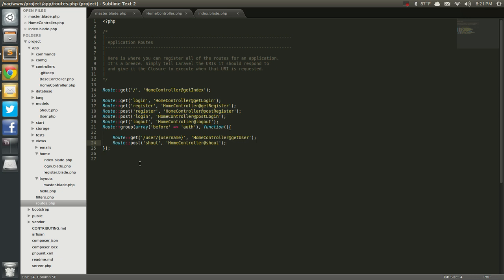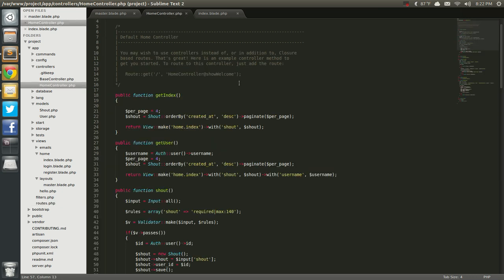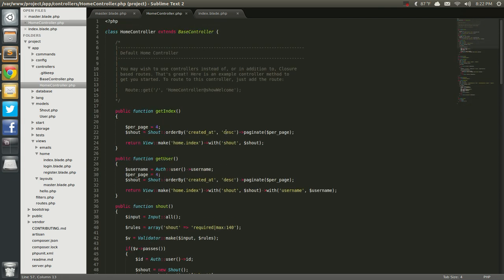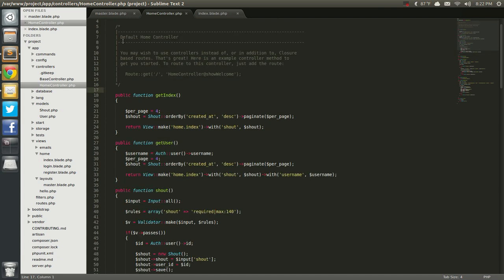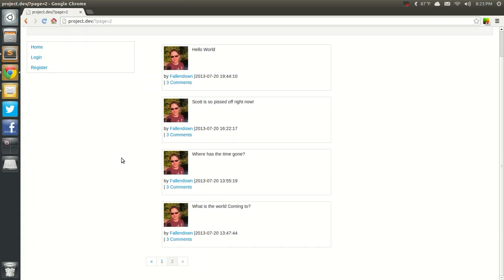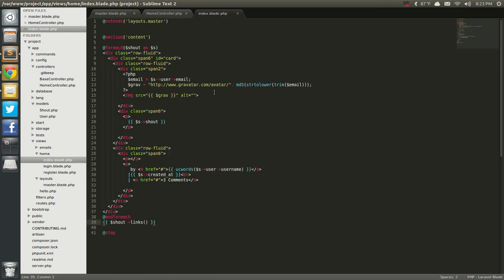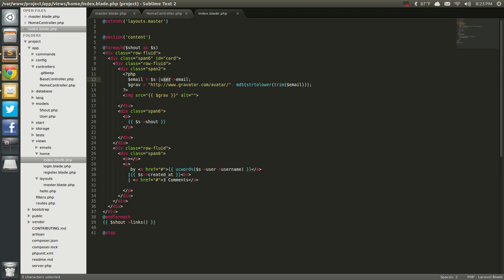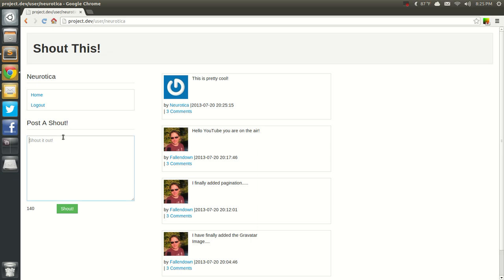Laravel 4 A simple microblog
I'm trying to decide whether to turn this into a community project, I have alittle over 2 hours into it and want to know what you guys think.